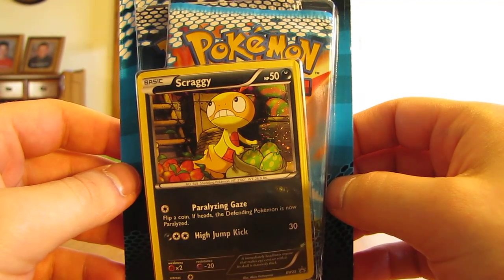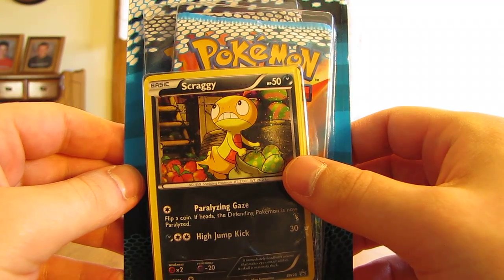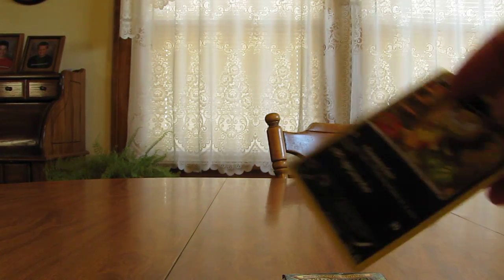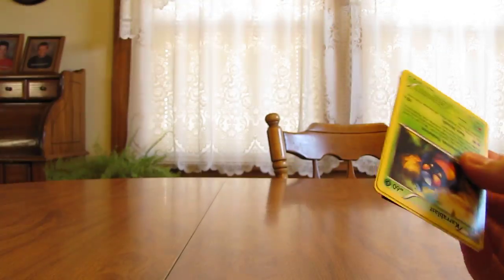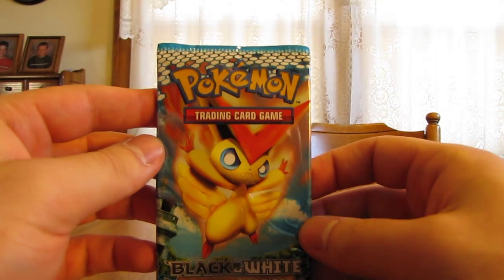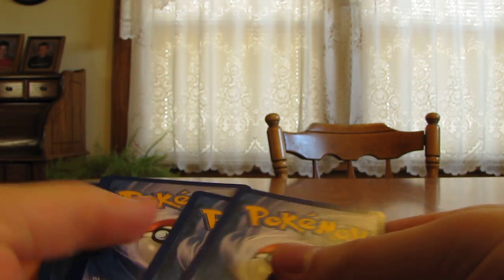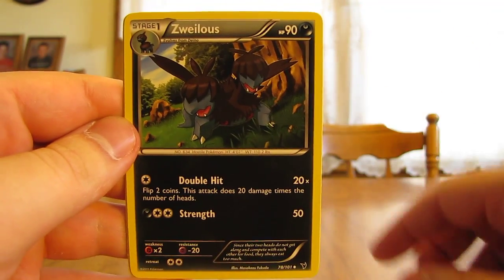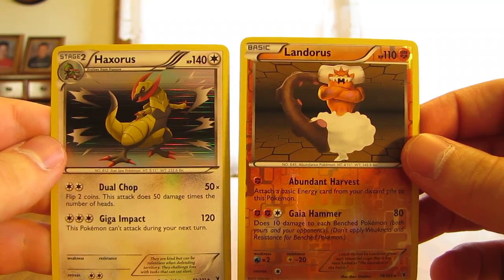Opening a Scraggy Promo Pokemon Card Pack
This is a video of me opening a Scraggy Promo Pokemon Card Pack.  This pack includes a Scraggy Promo Card, Sampling Pack, and 1 Noble Victories Booster Pack.  This pack cost $4.98 from Shopko.